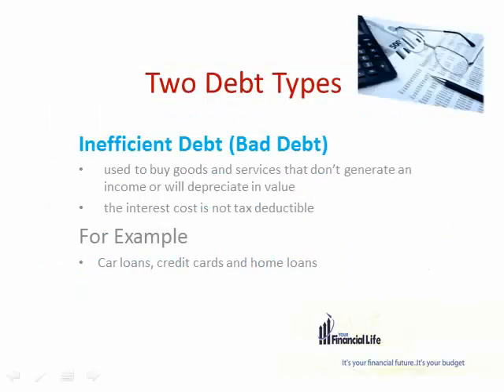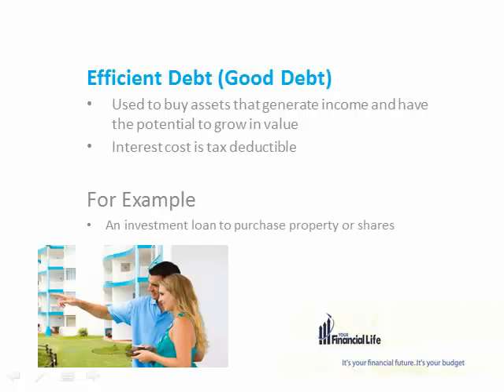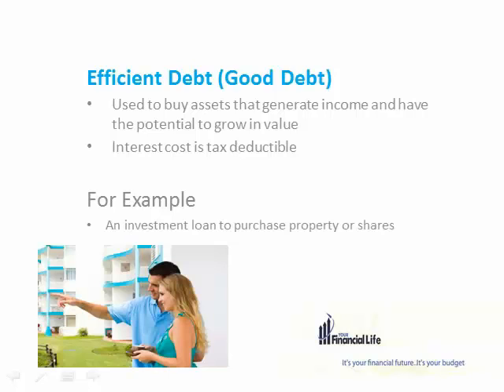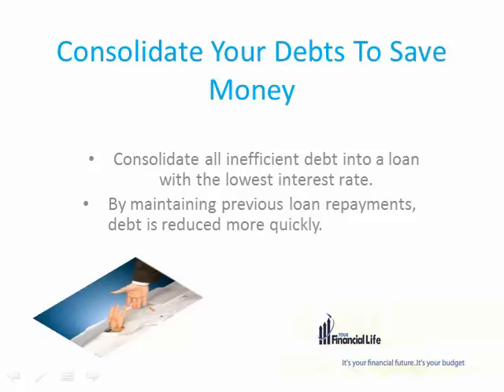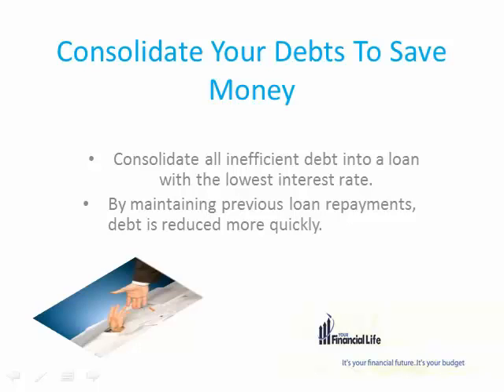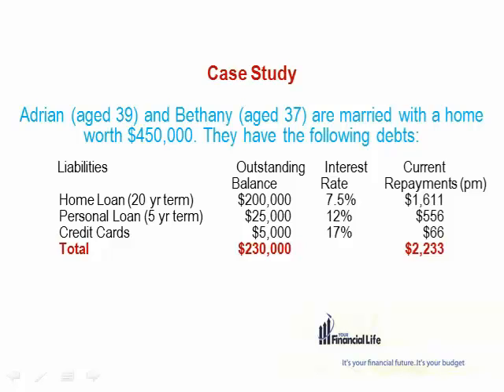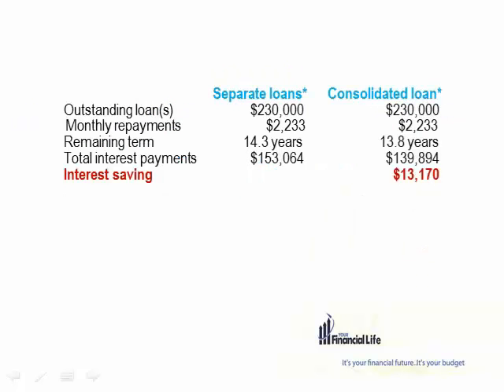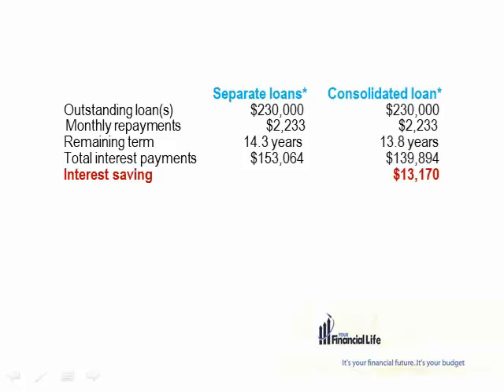Smart Debt Series No 1 Debt Consolidation & Credit Debt Elimination